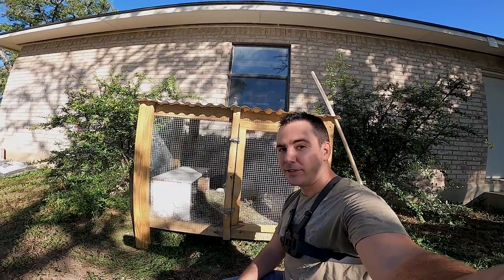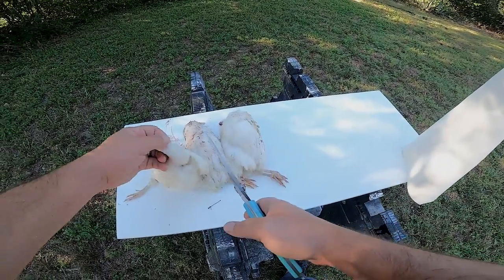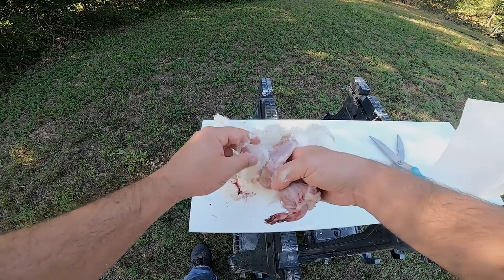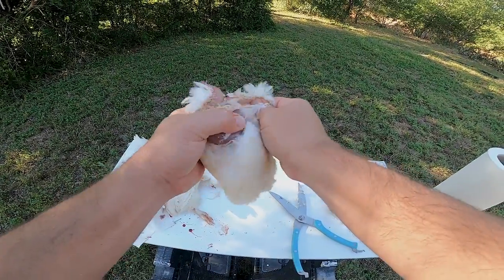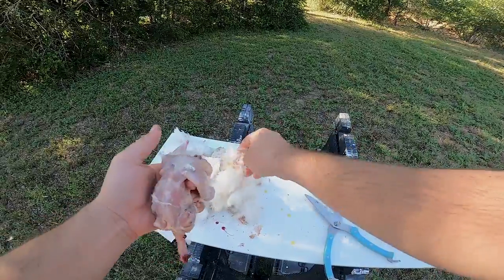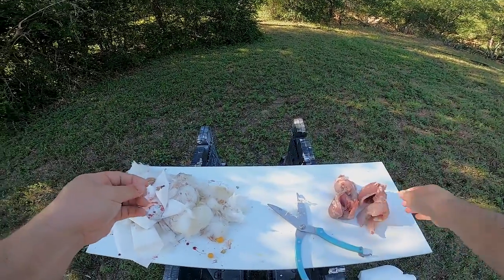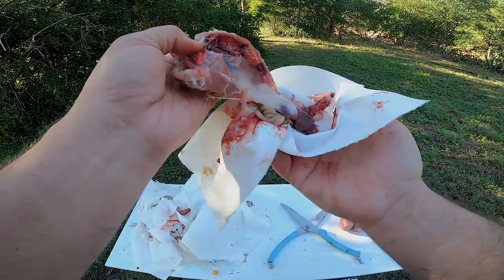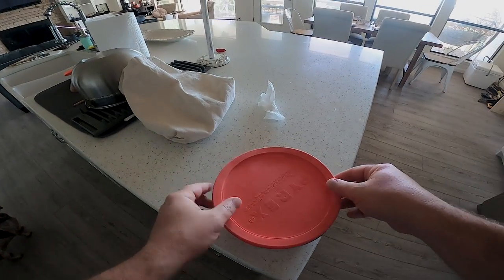3 ways to Clean Coturnix Quail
Warning - Graphic content. If you don't want to see blood and guts please don't watch this video.

This video is a little different from my normal content but it is outdoors related. Together we will learn 3 different ways to field dress quails.

I am new to this, I grew up hunting but my dad mostly did all the field dressing of the birds. I cleaned many squirrels but not many birds. I did a little research and came up with these 3 ways to field dress the quail.

1 - use scissors to clip the wings, legs, head, and tail off.
2 - Peel off the skin. The skin comes off really easy and the feathers come off with the skin.
3- this is the step that differs. To get the guts out you can do it in 3 ways
    a. Peel the breast back from the front
    b. Peel the breast back from the back
    c. Use the scissors to cut the backbone out.